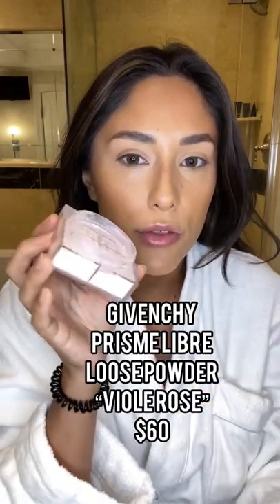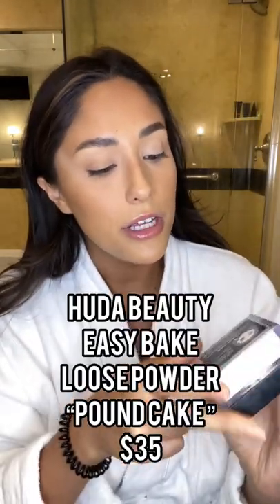IS THE VIRAL GIVENCHY PRISME LIBRE SETTING POWDER WORTH THE MONEY?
Have you tried these powders before? Which one do you like better if any?